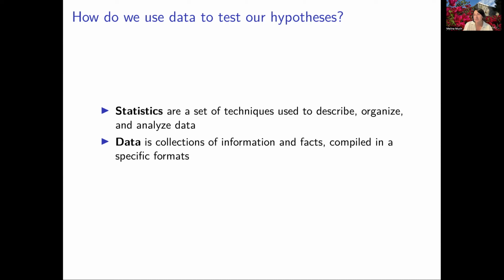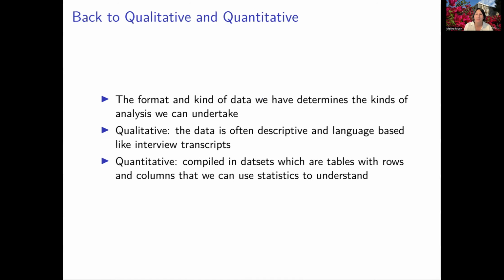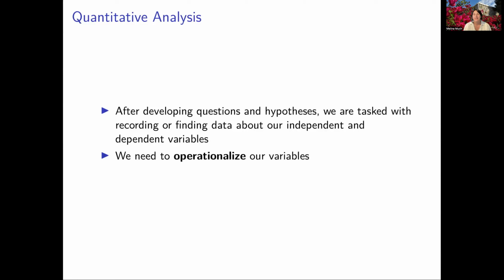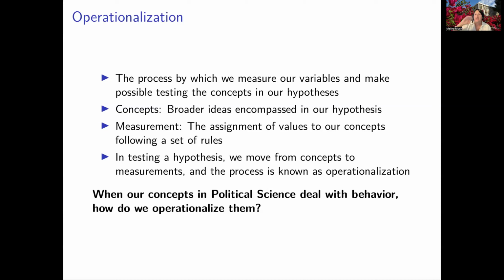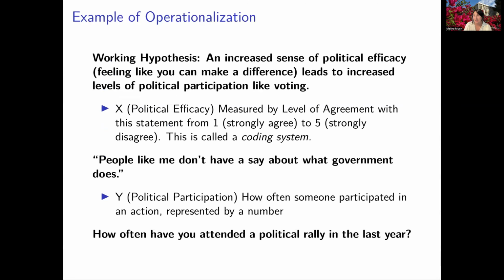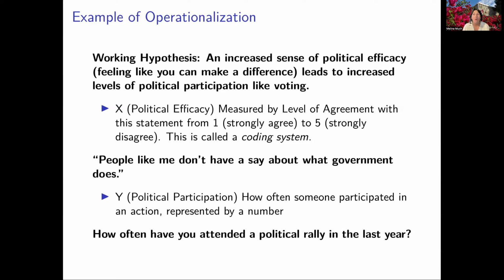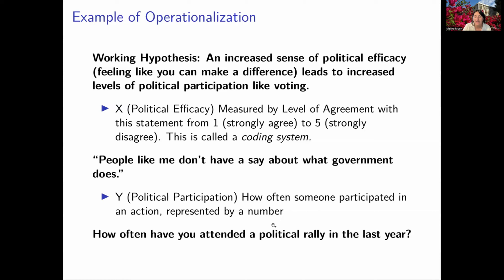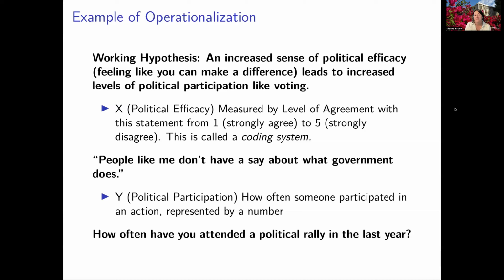Module 1D Part 1